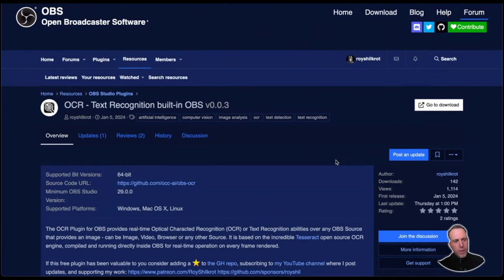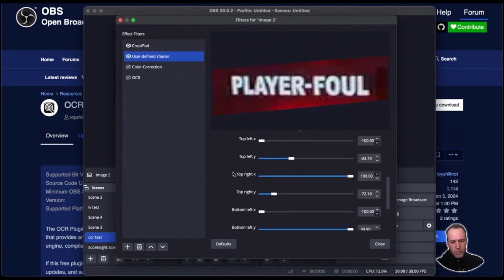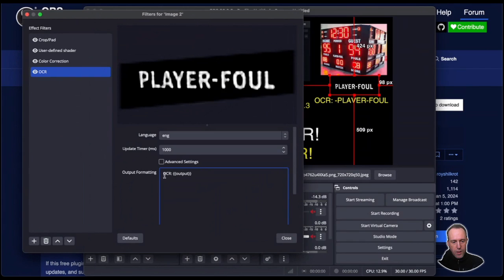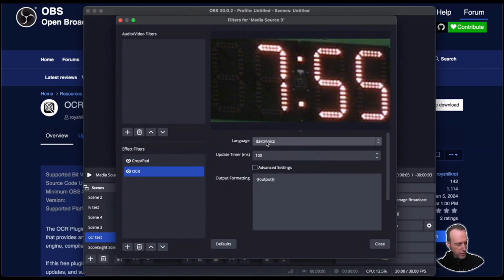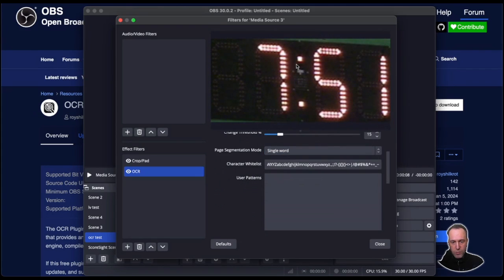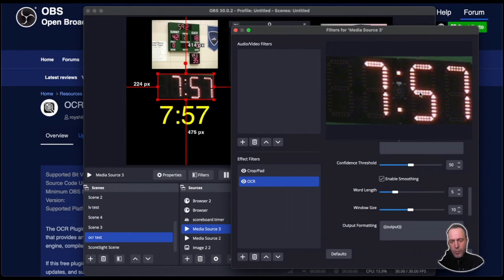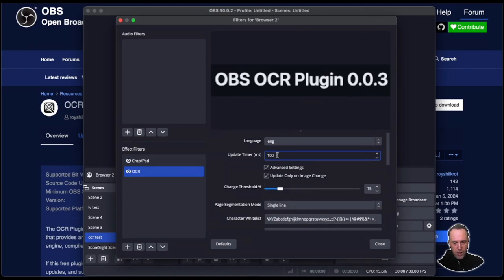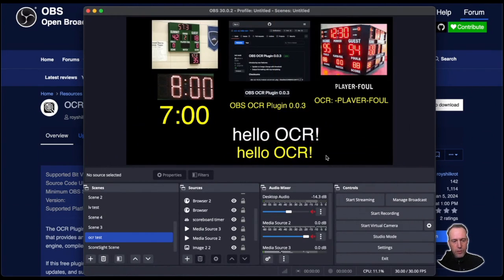Fastest FREE OCR for OBS works on all OSs! [Tutorial]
The OBS OCR plugin will extract text from any source you have in your scene. It runs real-time so you can track timers and fast updates. Add the OCR filter and output to any Text source.